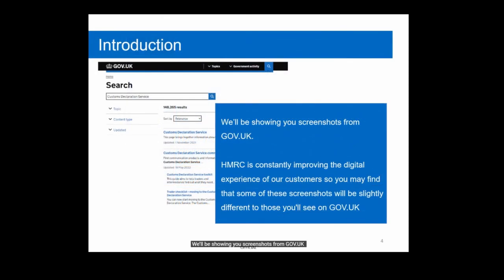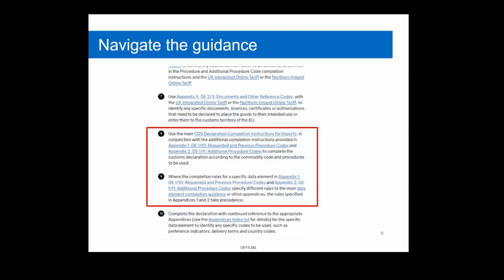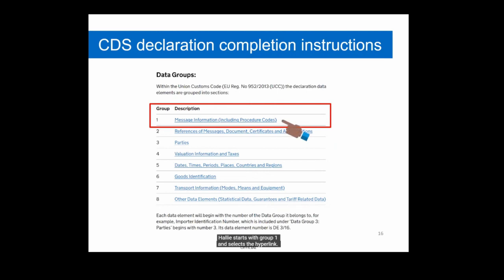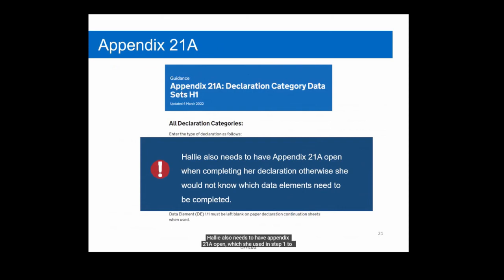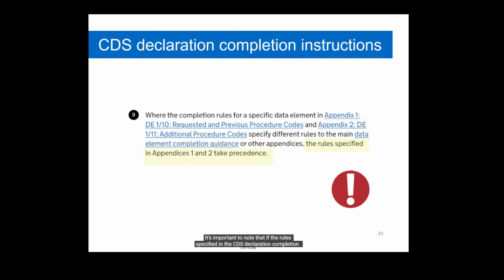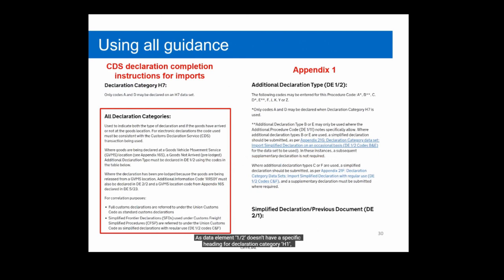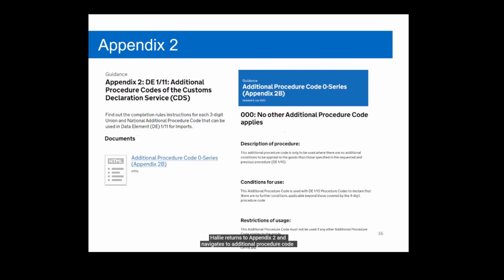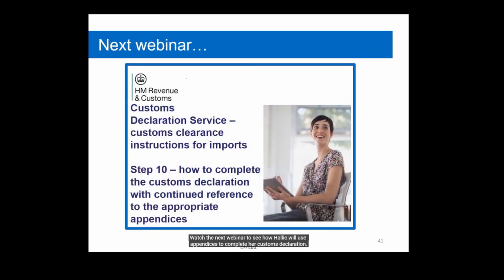Customs clearance instructions for imports – Steps 8 and 9-how to review completion guidance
how to review completion guidance